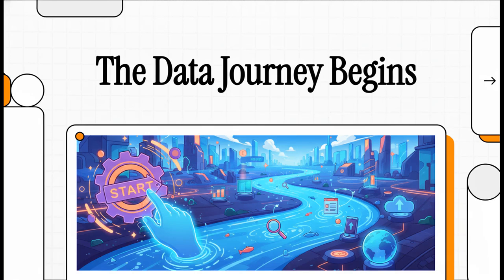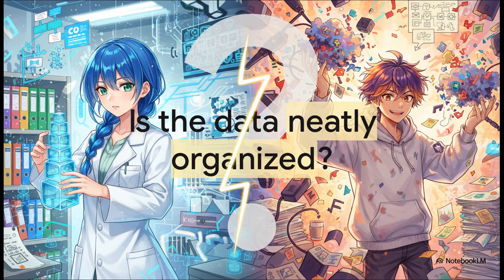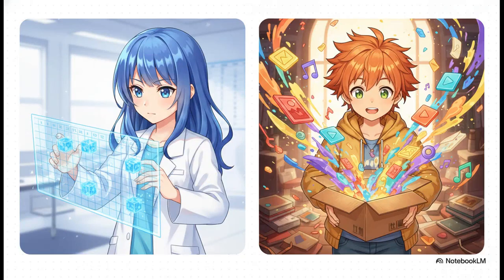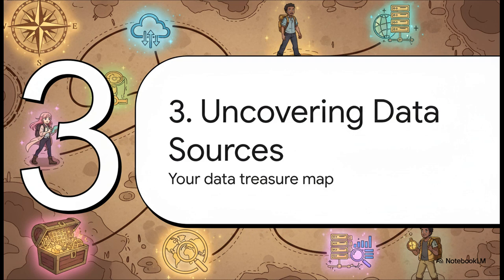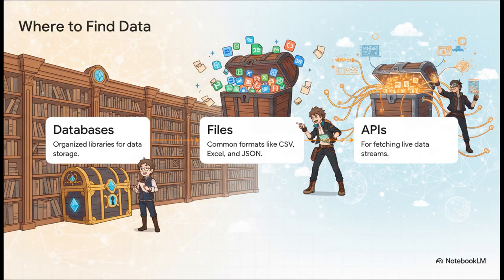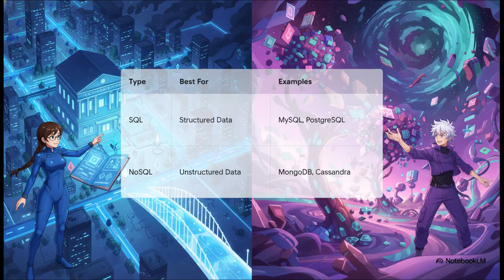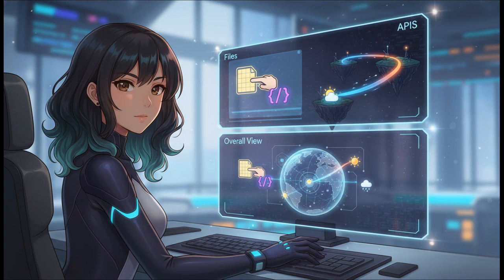Data Analysis P6E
3. Data Collection and Acquisition
Data Sources
Databases (SQL, NoSQL)
CSV, Excel, JSON, APIs
Web Scraping
Data Acquisition Methods
Surveys and Questionnaires
Sensor Data and IoT
Public Datasets (Kaggle, UCI Machine Learning Repository)